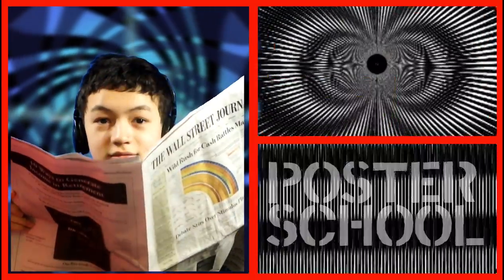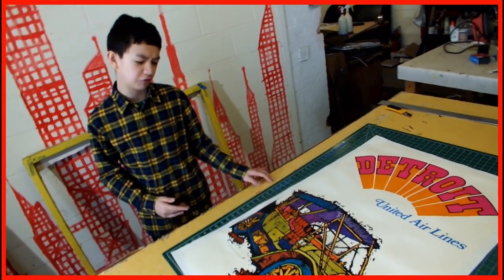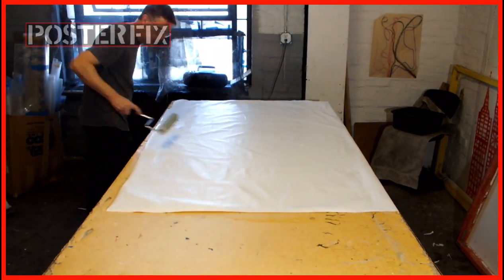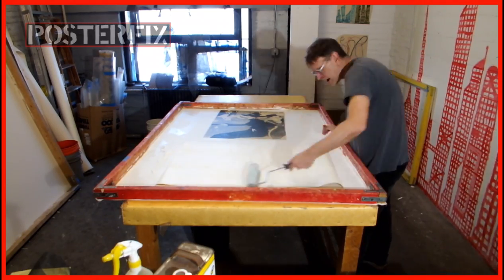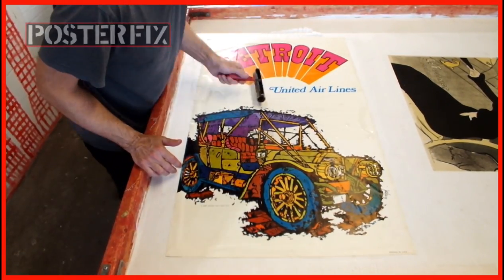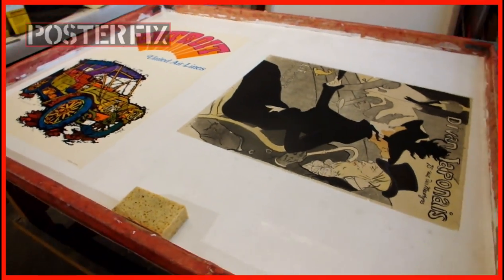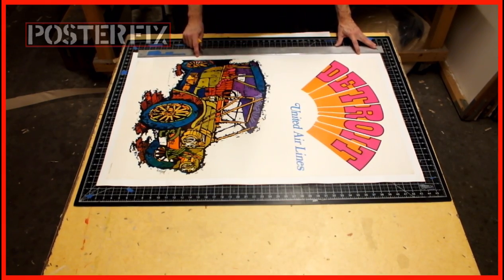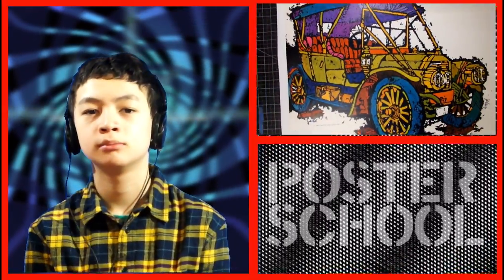Visit Detroit - United Airlines Poster from 1969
A cool Psychadelic Poster from 1969 advertising travel to Detroit Michigan on Untied Airlines. Watch how we preserved this poster!